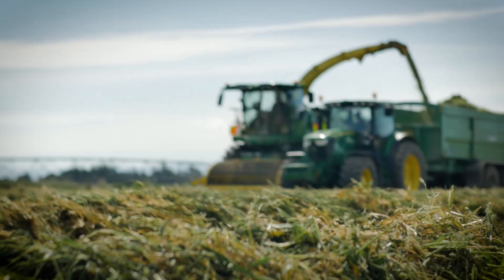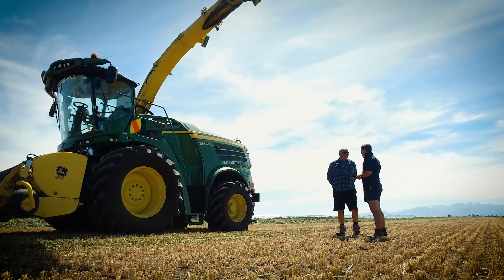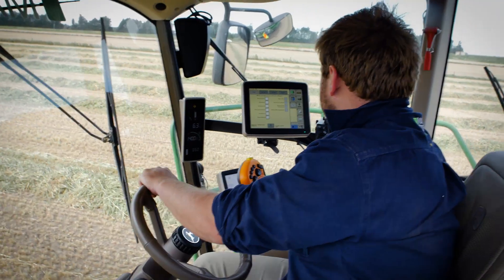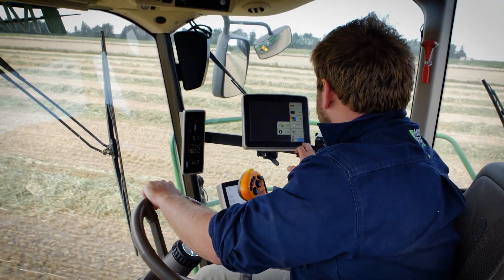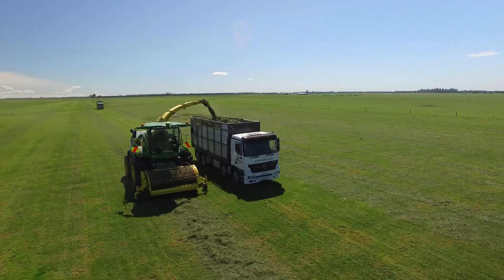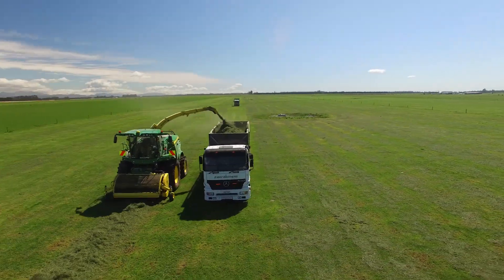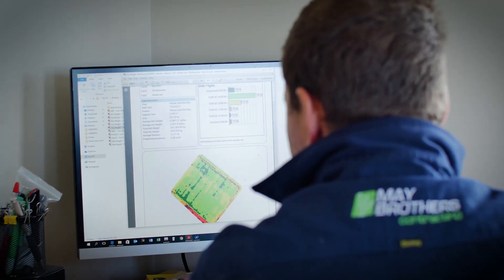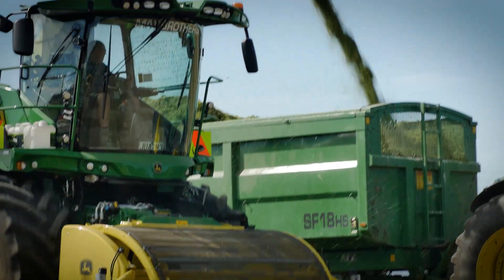John Deere 8000 Series Self-Propelled Forage Harvester - May Brothers Contracting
The new John Deere 8000 Series Self-Propelled Forage Harvester models are designed to provide forage producers and contractors with a more efficient cost of operation and improved fuel efficiency. Watch brothers Tim and Phil May, owners of May Brothers Contracting in Canterbury NZ, speak about their very positive experience with their recently purchased 8500i.